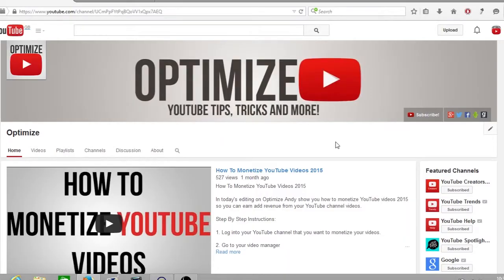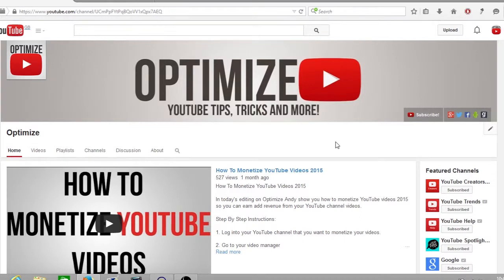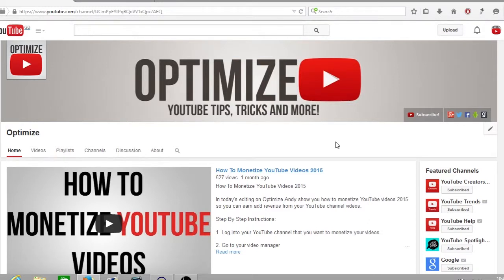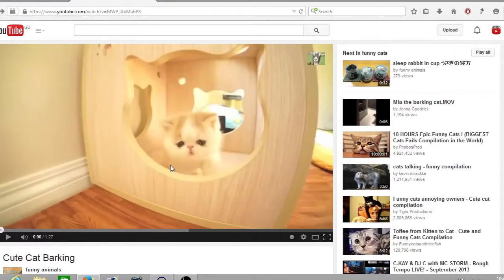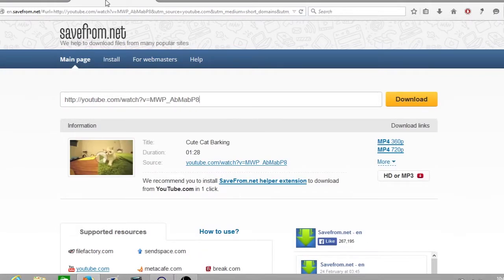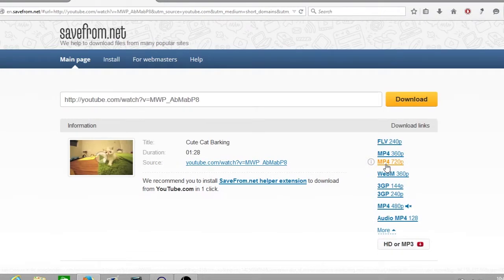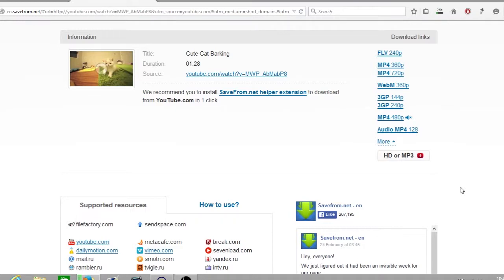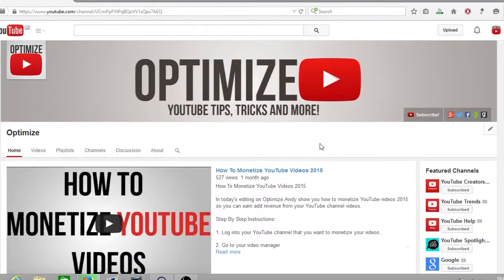How To Download Any YouTube Videos 2015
How To Download Any YouTube Video 2015

In today's video we show you how to download any YouTube videos this is a great tip if you need to use a video from YouTube. In one of your videos just make sure you ask the creator first or use videos that are marked as "Creative Commons".

1. Log into your YouTube channel

2. Find a YouTube video that you would like to download and use.

3. In your browser URL bar after the " you need to add "ss" and hit the enter key.

4. A new tab or window will open from a website called savefrom.net and you will be able to download the YouTube video in a number of video file formats or just the audio